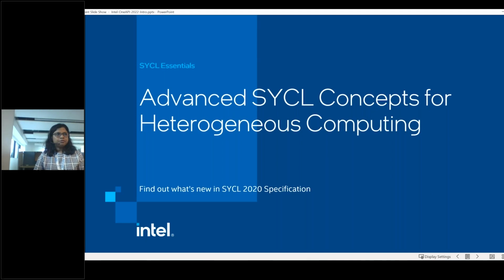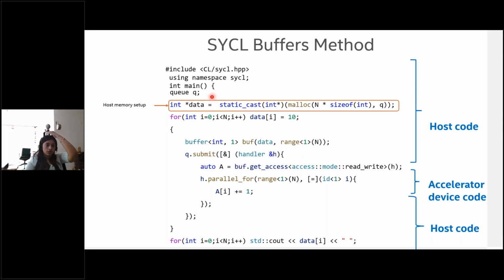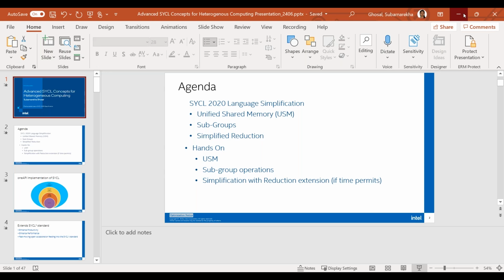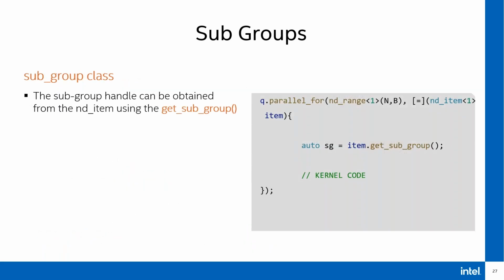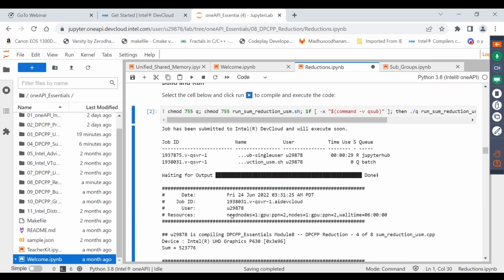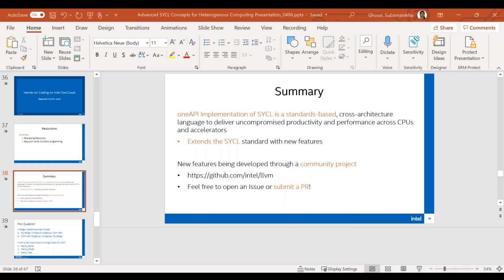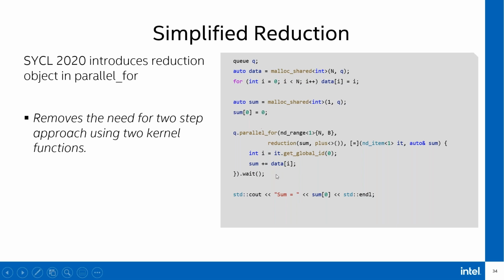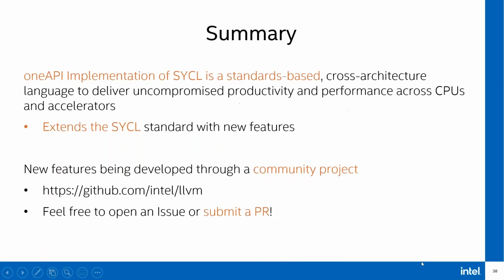Intel® oneAPI Workshop: Advanced SYCL Concepts for Heterogenous Computing*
The workshop covered advanced concepts and features of the latest SYCL specifications, including simplified code implementation for heterogeneous computing, an overview of memory models involving buffers/accessors and unified shared memory (USM), and an understanding of simplified reduction with live hands-on sample codes on Intel® DevCloud.

Here’s a detailed outline of the topics that will be covered in the workshop:

- Learn pointer-based memory management for heterogeneous computing using unified shared memory.
- Understand the implicit and explicit ways of moving memory using unified shared memory and handling data dependency between kernel executions.
- Understand the advantages of using Subgroups in SYCL programming
- Take advantage of Subgroup group algorithms and understand how Subgroup Shuffle operations can avoid explicit memory operations.
- Use SYL reduction to simplify reduction with parallel kernels.
- Take advantages, reduce function to reduce sub_group and work-group level.